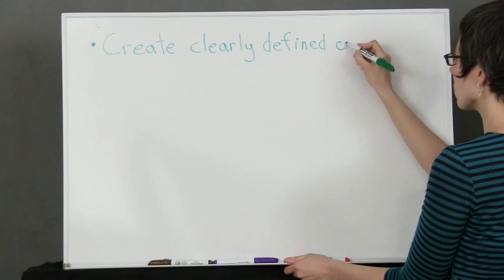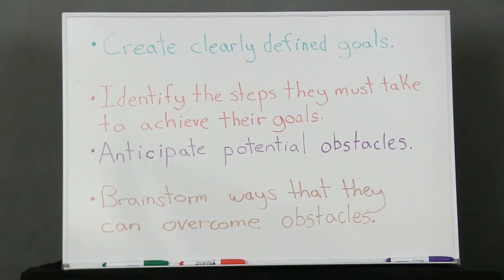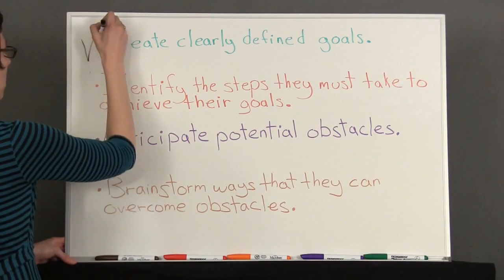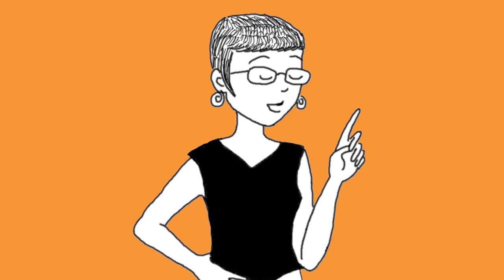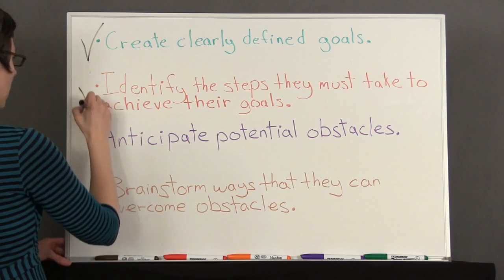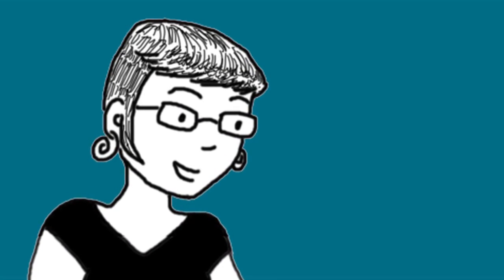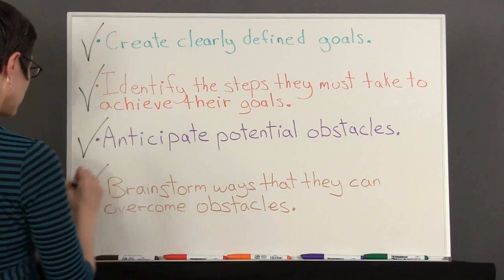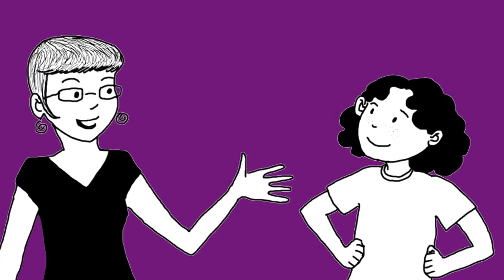Goal Setting - SMARTS Online Unit 2 Overview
Unit 2 Goal Setting: Understanding the big picture and breaking it down

By the end of this unit students will be able to:
- Define CANDO goals
- Understand the elements of a “good goals”
- Create a rubric to assess goals
- Design CANDO goals that demonstrate reflective thinking

SMARTS is an online curriculum that empowers students by helping them understand their strengths and weaknesses and teaching them critically important executive function strategies.

To learn more and try out a free lesson go

Timestamps:
00:00 - Intro
00:08 - Goal Setting
01:34 - What is Goal Setting?
02:04 - What are the Effects?
02:52 - Creating Clearly Defined Goals
03:33 - Self Understanding
03:48 - Identifying Steps to Achieve Goals
04:03 - Anticipate Potential Obstacles
04:39 - Brainstorm ways to overcome Obstacles
05:23 - Quick Tip
05:46 - Outro

SMARTS Twitter: @SMARTSOnline

ResearchILD Twitter: @ResearchILDorg